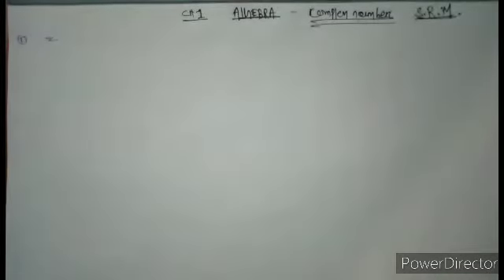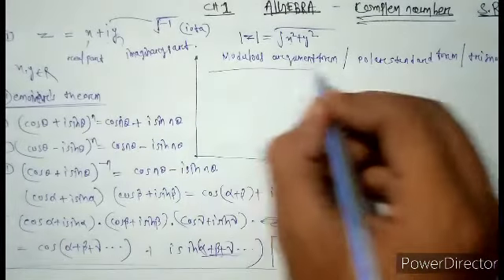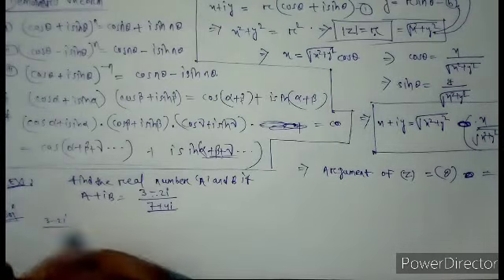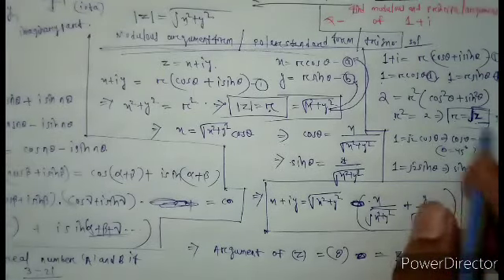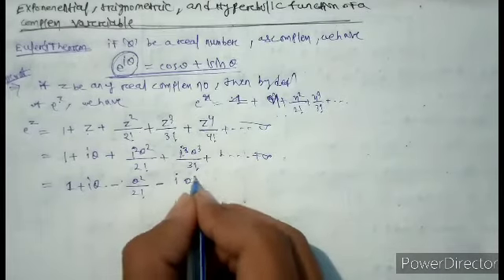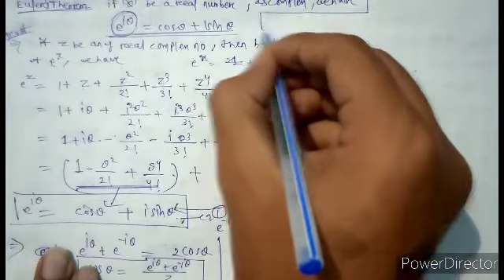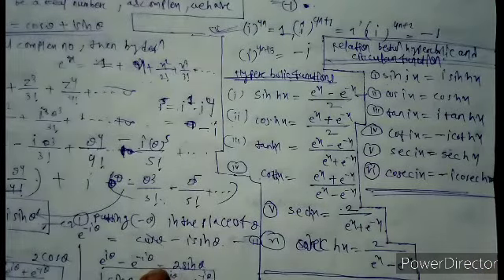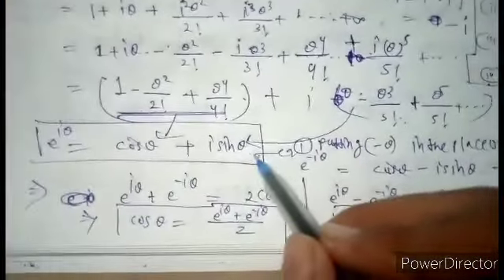Bsc Mathematics Complex number algebra and Trigonometry part-1